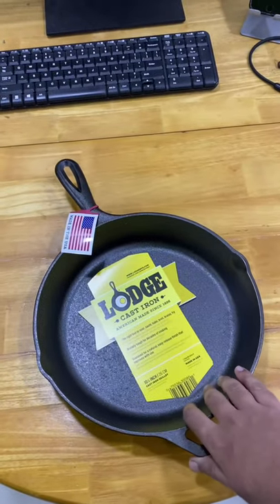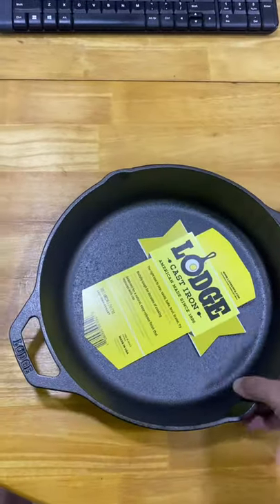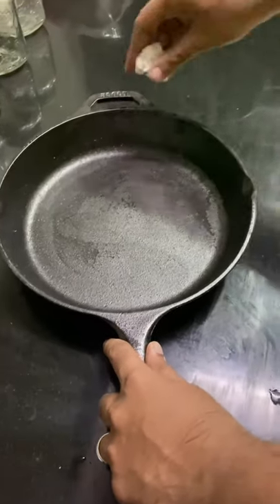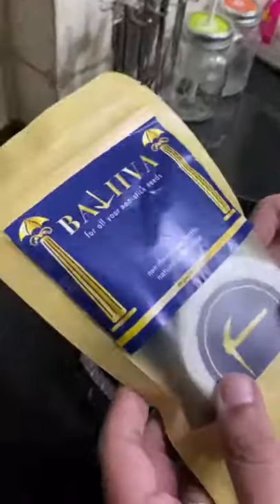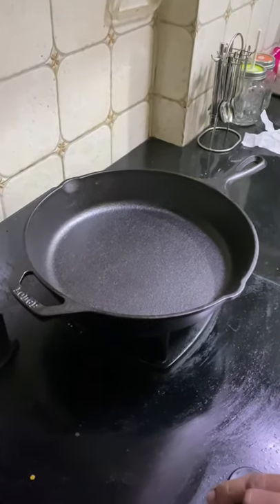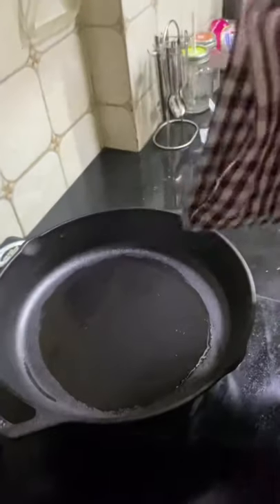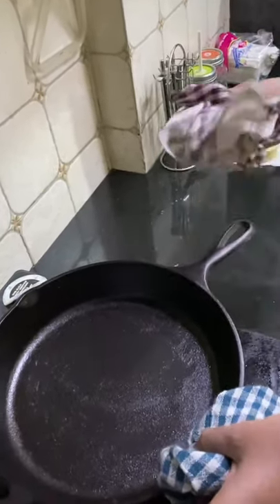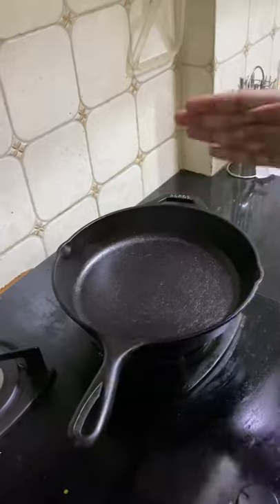Unboxing the Lodge Cast Iron Skillet - 10.5 inches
Unboxing the Lodge Cast Iron Skillet and Ready for Stove Top or Oven Use, 10.25", Black